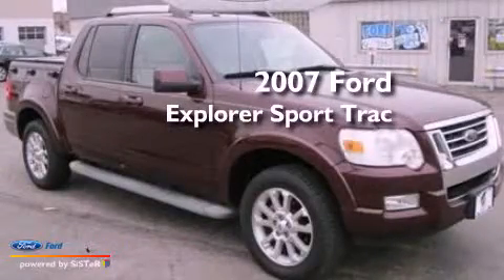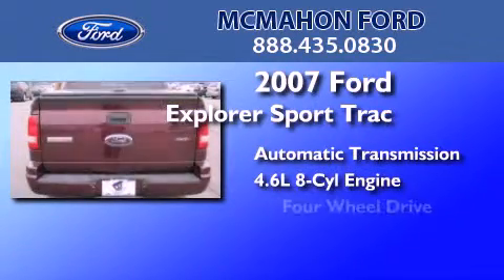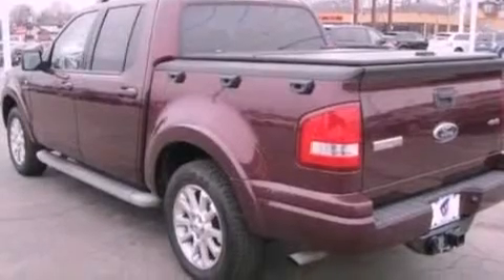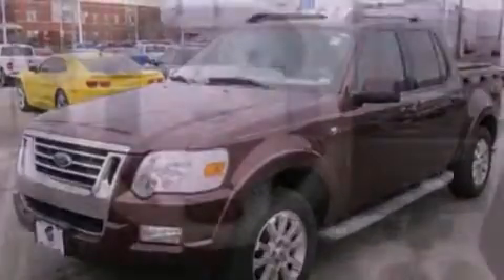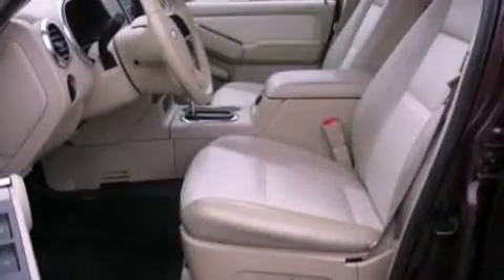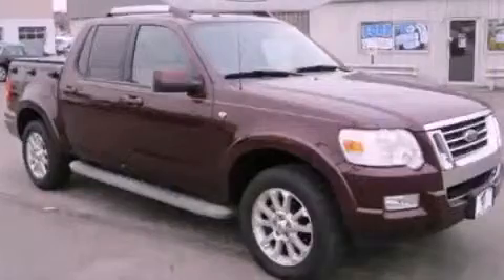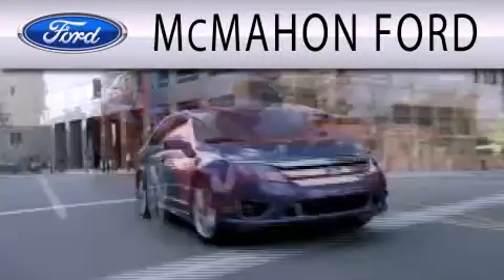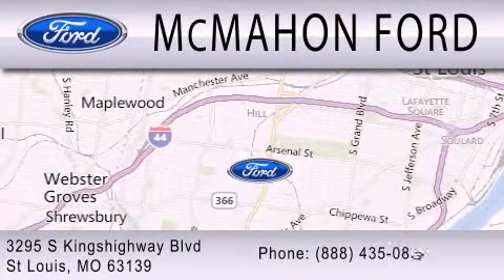Pre-Owned 2007 FORD EXPLORER SPORT St Louis MO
Year : 2007
 Make : FORD
 Model : EXPLORER SPORT
 Engine : 4.6L V8 24V MPFI SOHC
 Trans . : 6-SPEED AUTOMATIC
 Exterior : DARK CHERRY METALLIC
 Miles : 73,755
 Interior : CAMEL
 Stock : M3836